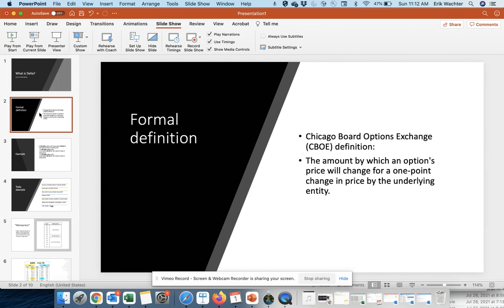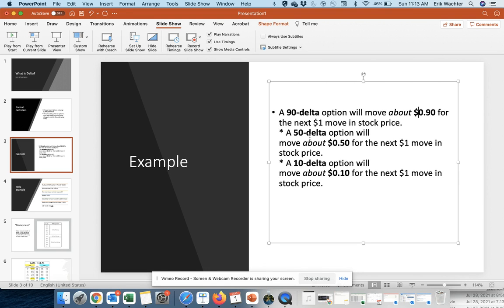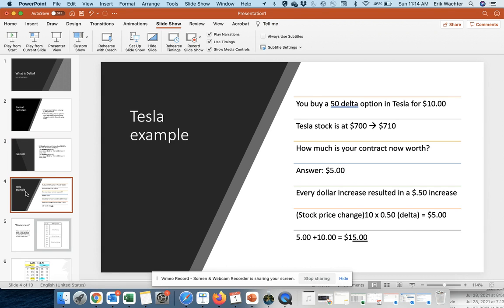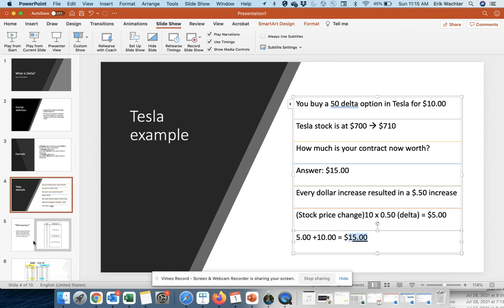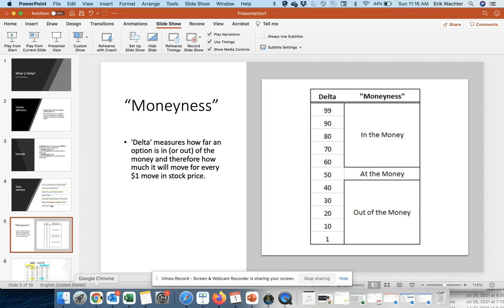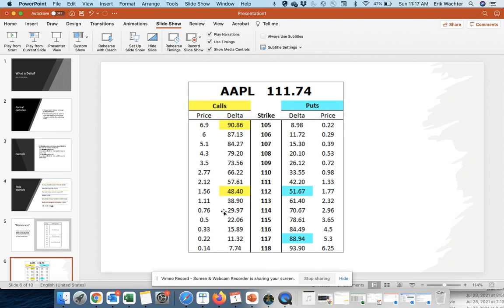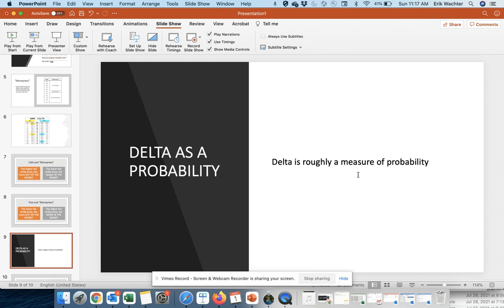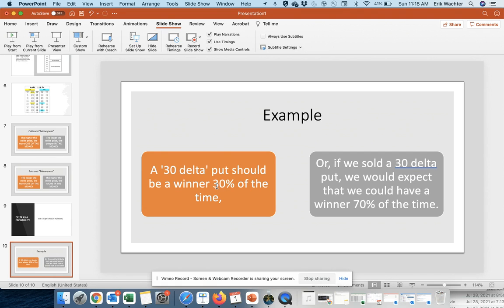What is Delta for Options Trading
I explain what the greek "delta" is when option trading.

Delta is a measure of directional exposure, it also is a measure of whether an option is "in the money" or "out of the money. It can also be thought of as the probability of a particular option contract becoming in the money by expiration.

I explain everything in this video!